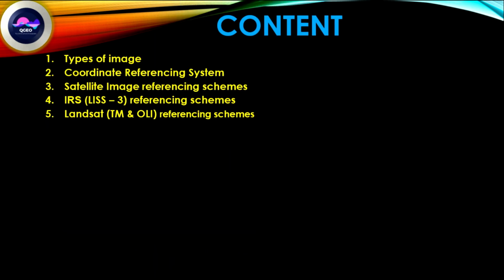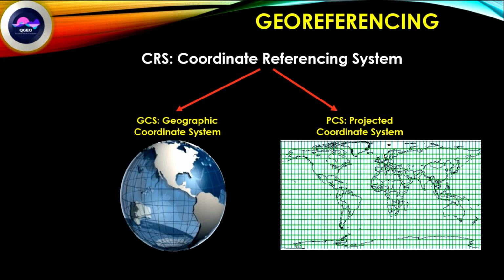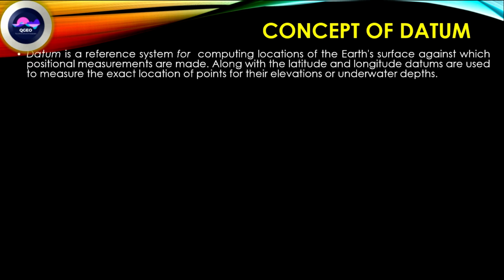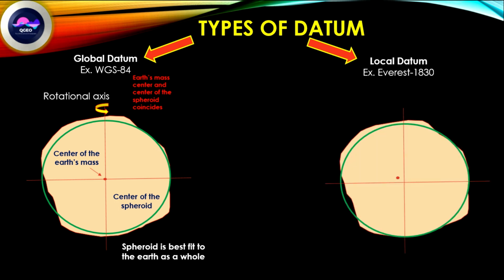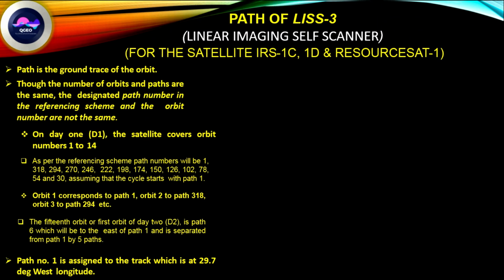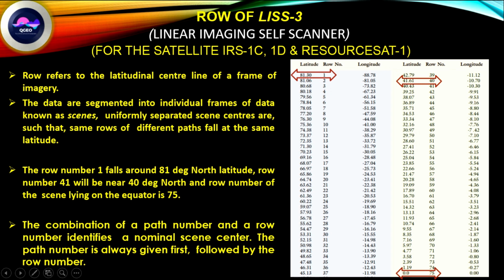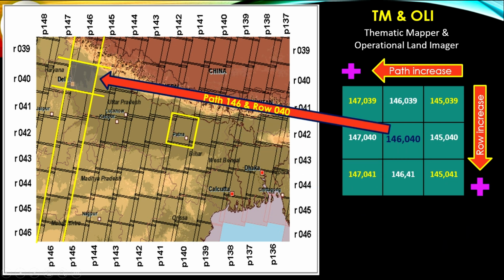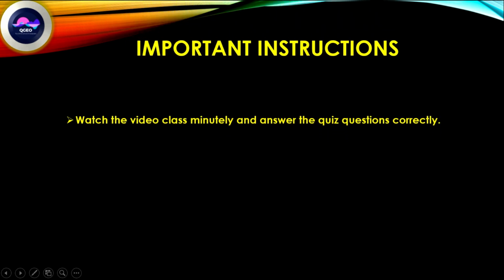Image referencing schemes for Scanned image and Satellite Image in GIS and Remote Sensing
The video highlights the different types of Image referencing schemes for Scanned image and Satellite Image in GIS and Remote Sensing.
I hope, it will be helpful for the students and scholars of Geography and Regional planning with too much extent.
& Intro Maker app
Part of the introduction has been created by the Intro Maker app on mobile phones.